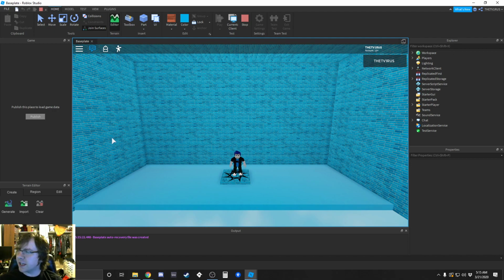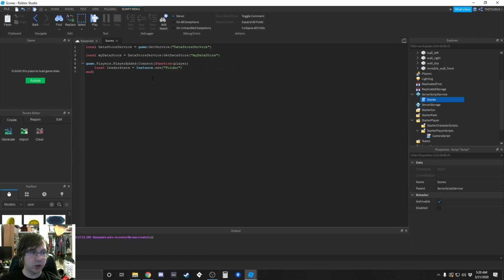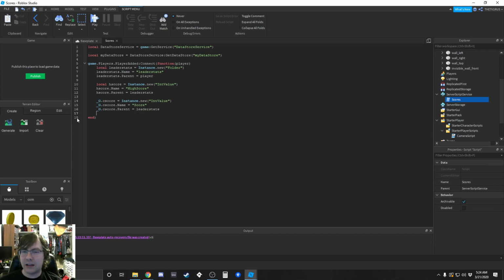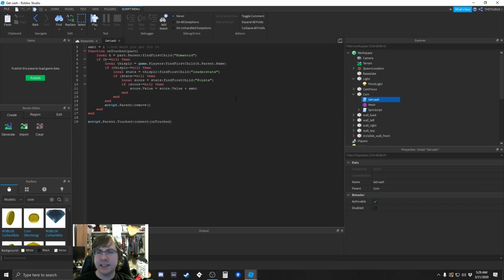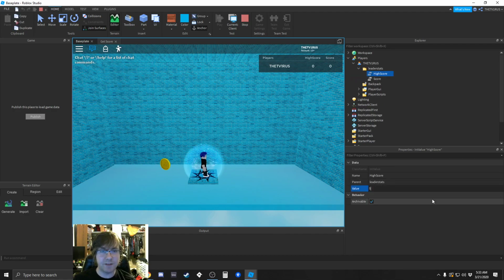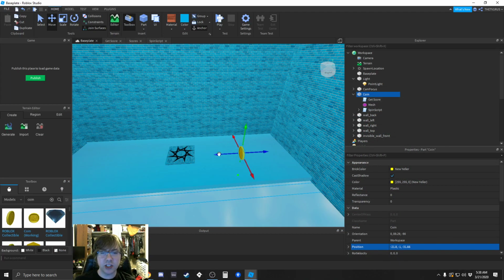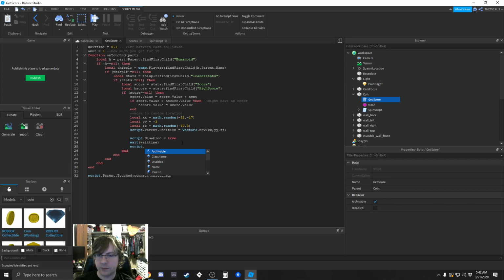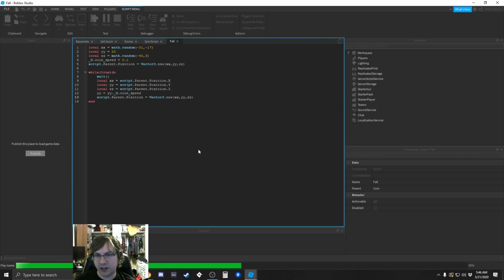Coin Wizard - Part 3 of 4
In part 3, we dive deep into coding with Lua to make game objects behave the way we need them to. We learn how to use pre-made objects from the toolbox and modify their code to make them our own unique objects. We also learn how to code a player's score and high score.

This is part 3 of a 4 part tutorial series showing ninjas how to make a game in Roblox called "Coin Wizard". It is a game similar to a scratch game called "Taco Wiz" that many of our ninjas should be familiar with.